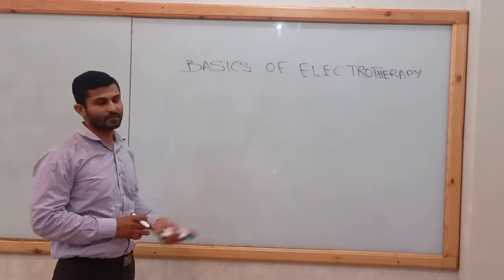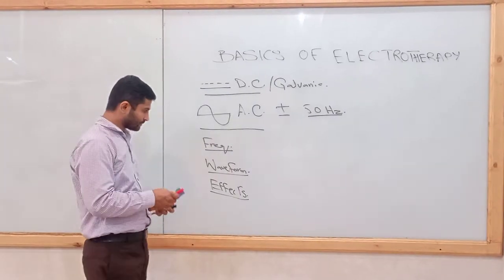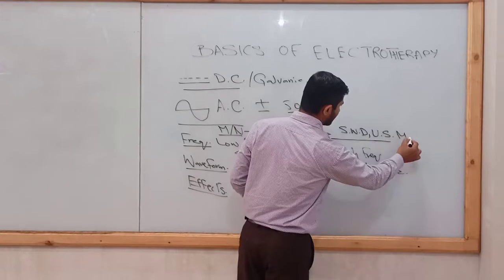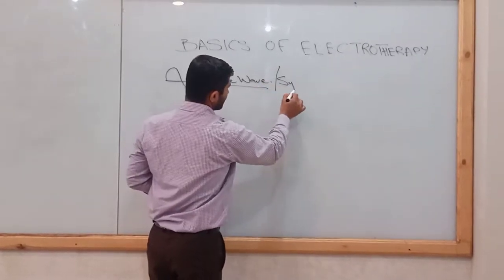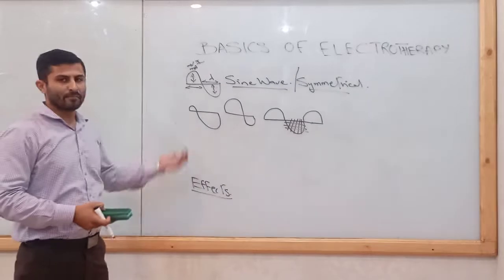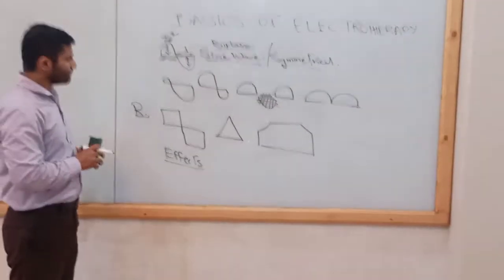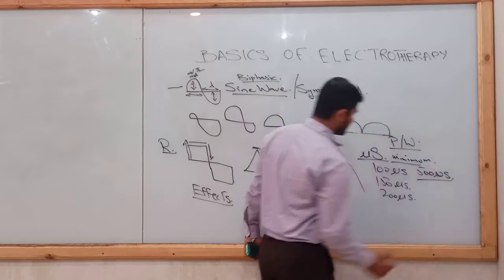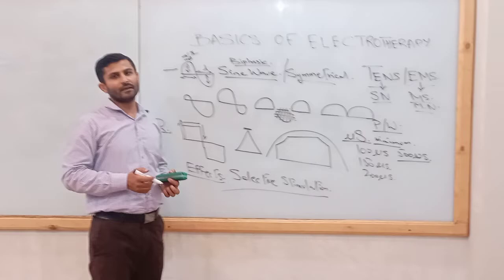Electrotherapy Core Concepts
These concepts will help you understand electrotherapy in a more professional way.